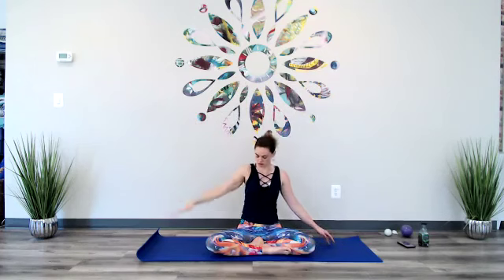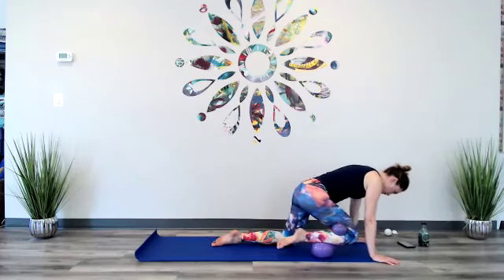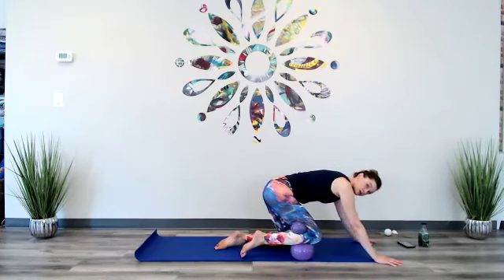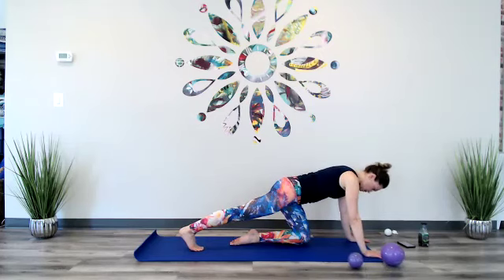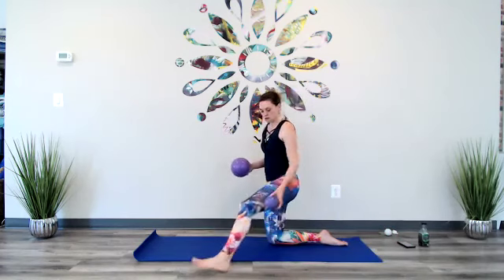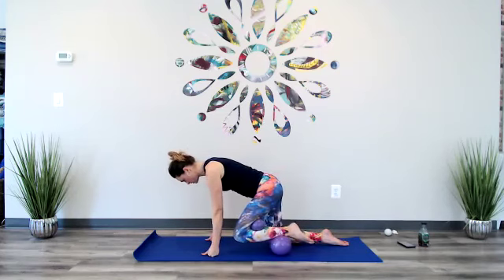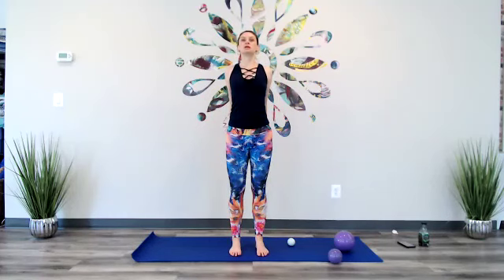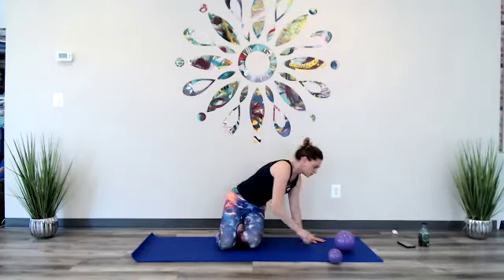Nadi Method Lower Body Strength & Massage - 30-minutes | #5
Join Sytera for a Nadi Method class focused on lower body strength and massage.